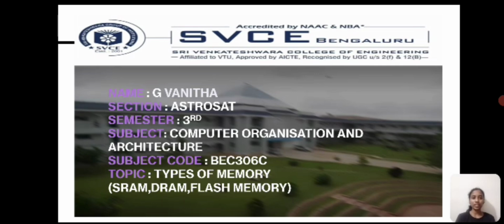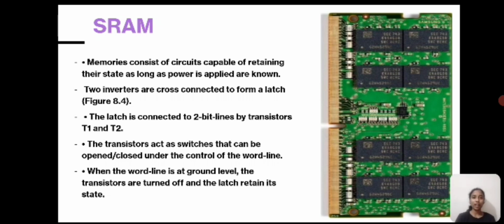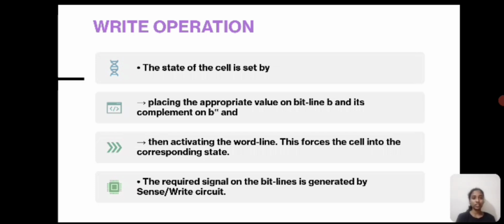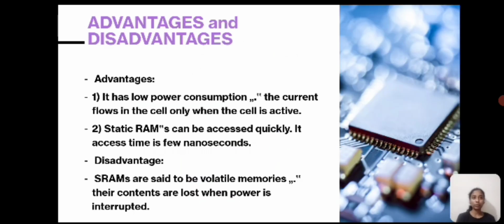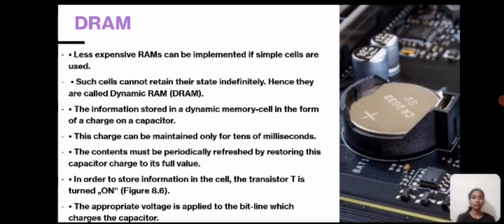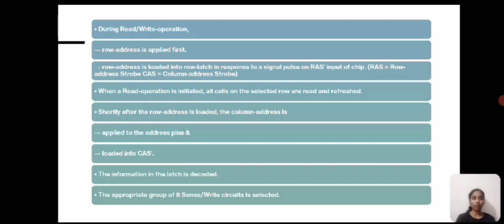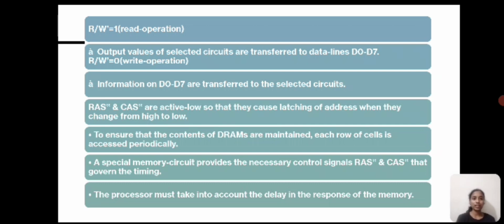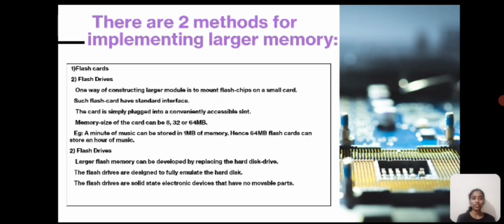COMPUTER ORGANISATION AND ARCHITECTURE (TYPES OF MEMORY:SRAM, DRAM AND FLASH MEMORY)